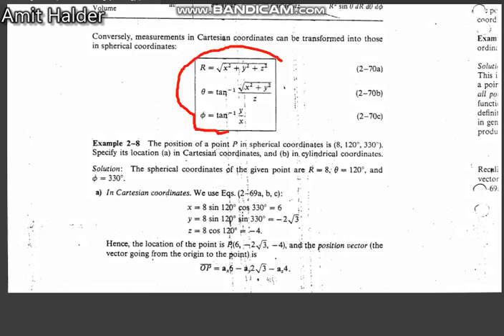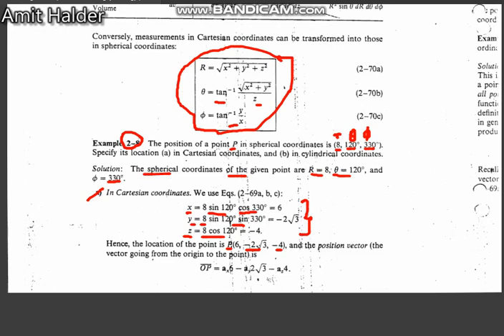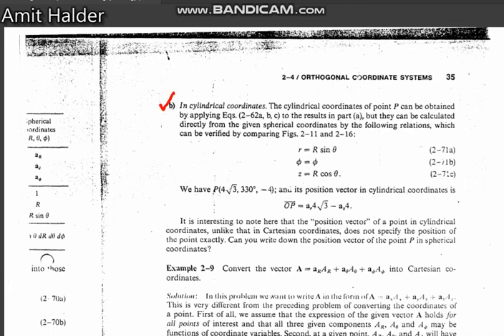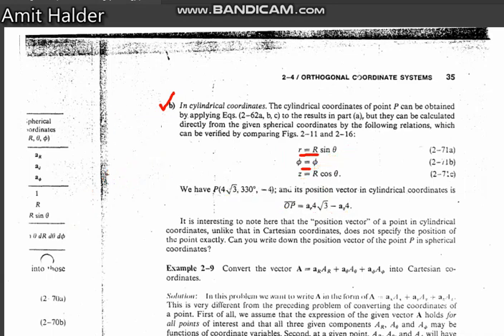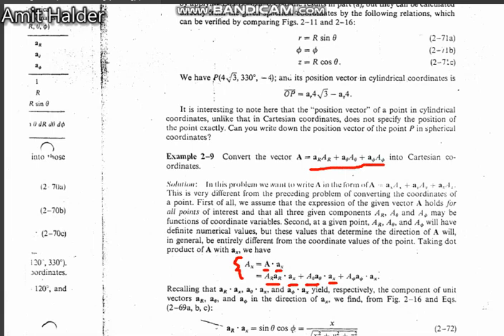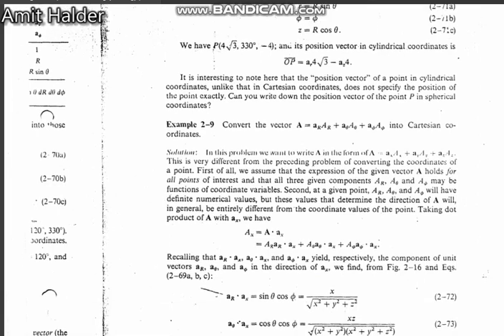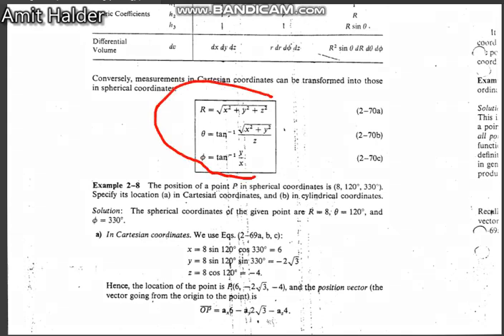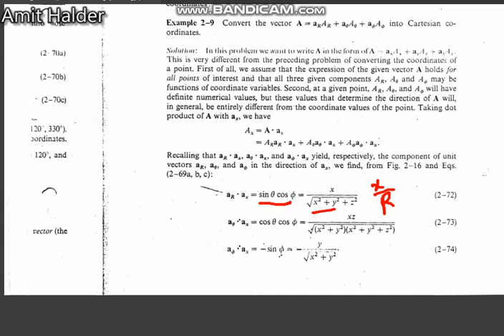EEE 507 Math Part 01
Electromagnetics Math Solution